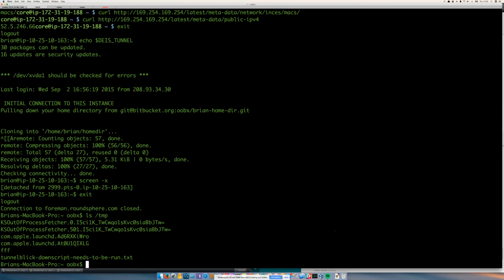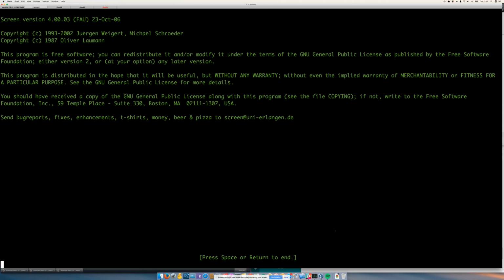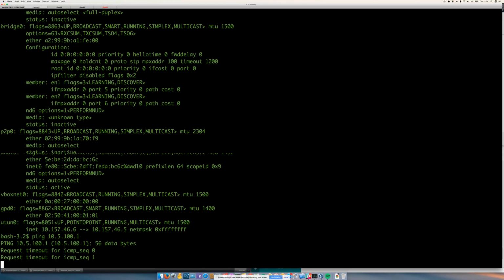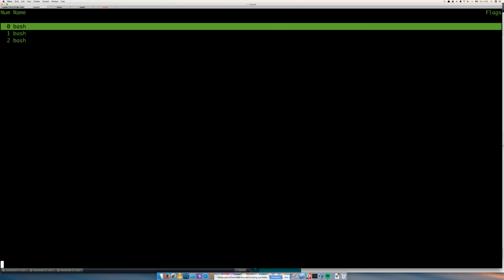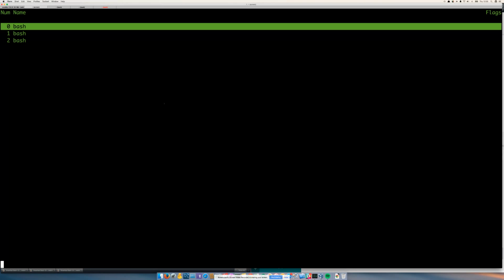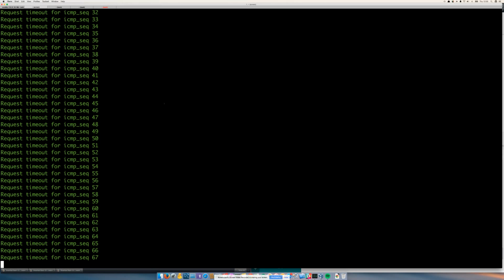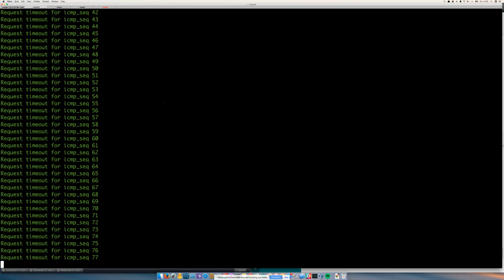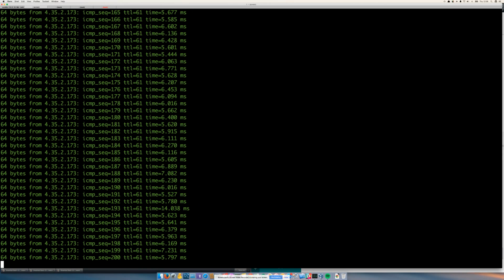Breakfast Bash: GNU screen with Brian Whigham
multi-tasking and and backgrounding command-line jobs.